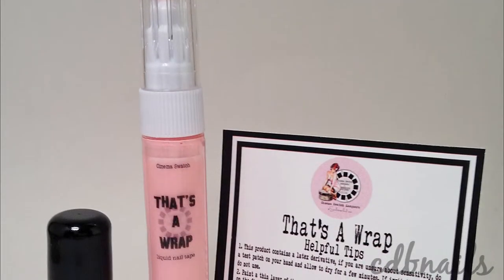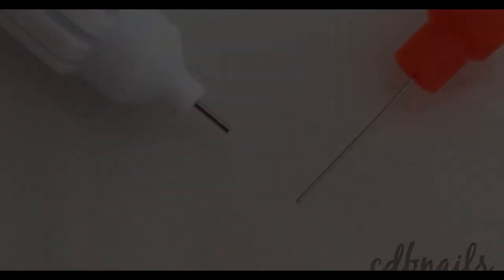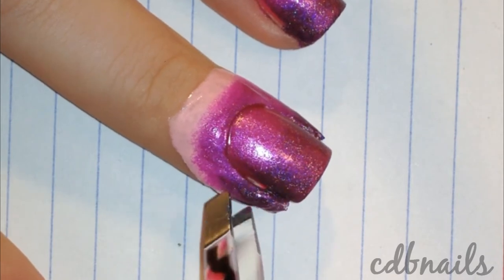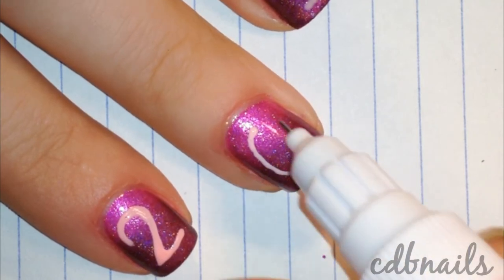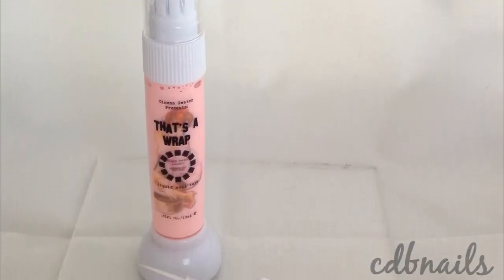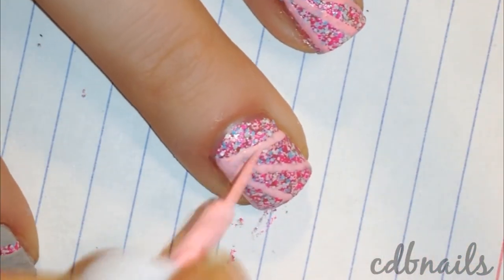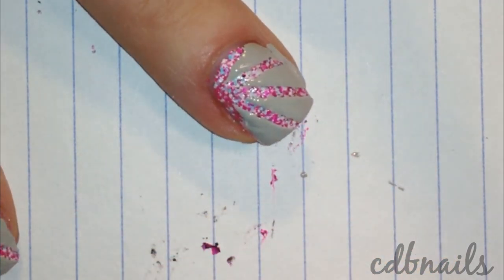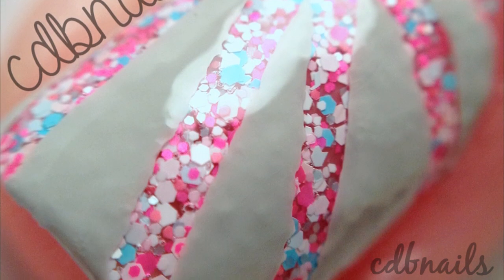Cinema Swatch Lacquer That's A Wrap Review & Tutorial